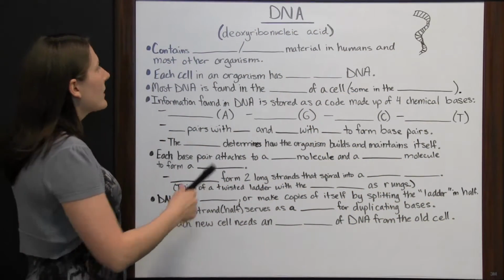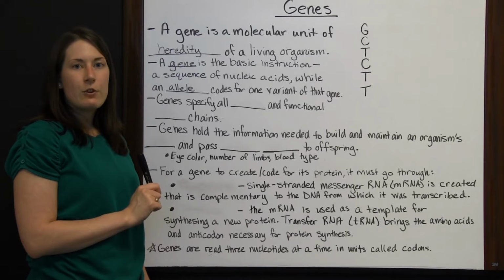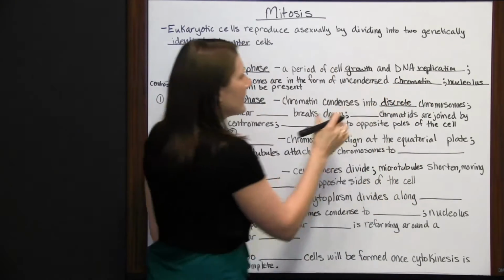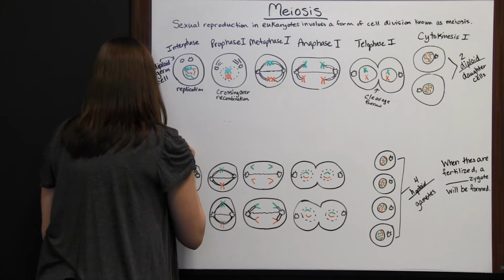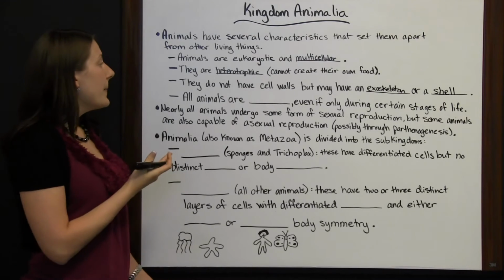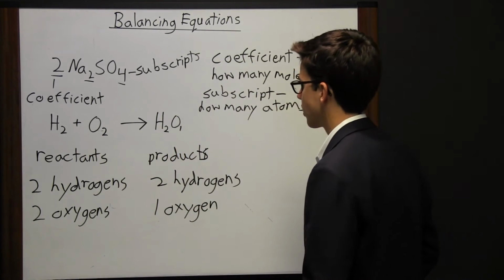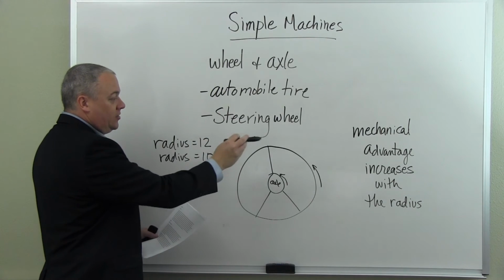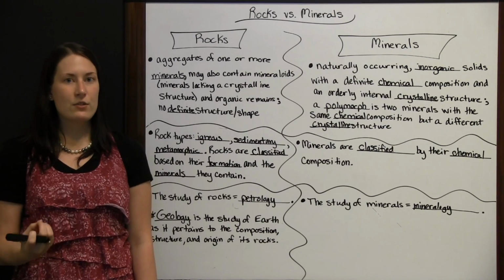Free TExES Science 7-12 (236) Study Guide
For your convenience, we have compiled several TExES videos into a TExES Study Guide for you to study all at once.

DNA 0:20
Genes 9:21
Mitosis 19:34
Meiosis 28:32
Photosynthesis 34:59
Kingdom Animalia 41:28
Variables in an Experiment 47:32
Balancing Equations 50:12
Basic Properties of Gas 53:46
Light 57:25
Prokaryotic and Eukaryotic Cells 59:09
Simple Machines 1:01:40
Solar System 1:04:39
Rocks vs Minerals 1:07:30

►TExES Science 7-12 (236) Secrets Study Guide: TExES Test Review for the Texas Examinations of Educator Standards